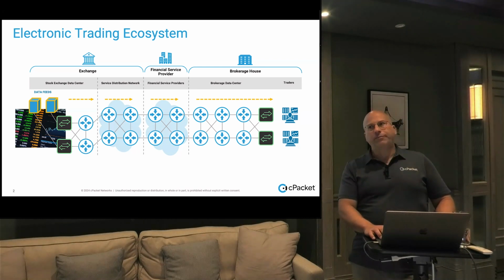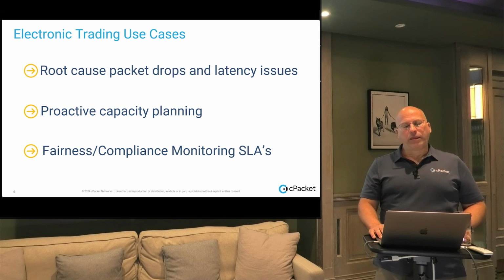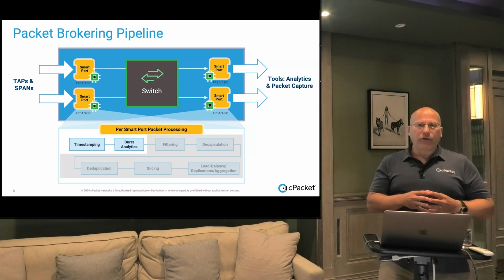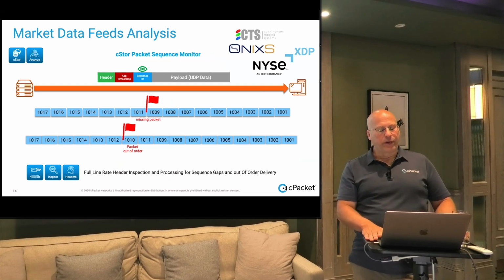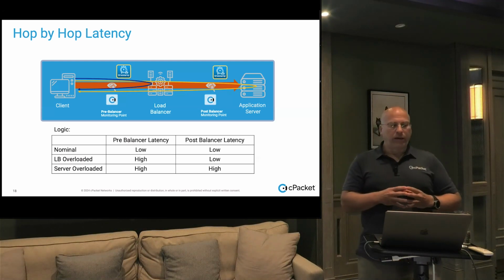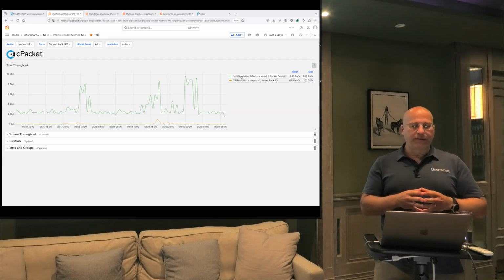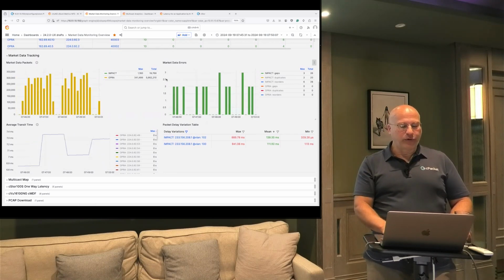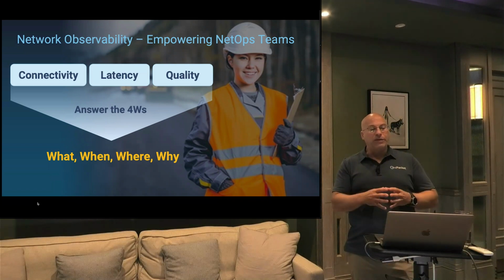Observability for Electronic Trading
cPacket Networks presents a Solution Overview of The Requirements and Demands of Network Observability for Electronic Trading in the Financial Services Sector.

cPacket provides Network & Security Observability Hardware and software to Monitor & diagnose issues to resolve issues across the network. By using cPacket’s Advanced Packet Brokers “cVu”, High Capacity/Performance Packet Capture & Analytics Platform “cStor” and Command & Control system “cClear” to visualize and illustrate what is really happening to every packet in the Network.

cPacket’s unique per port ASIC architecture, enables full line-rate packet processing, Analysis & Inspection ensuring every packet is processed, tagged, capture & analyzed with industry-leading accuracy & resolution.

Presented by: Ron Nevo, CTO of cPacket Networks.